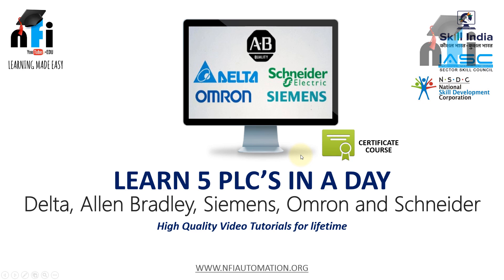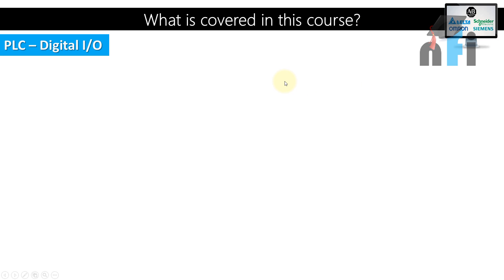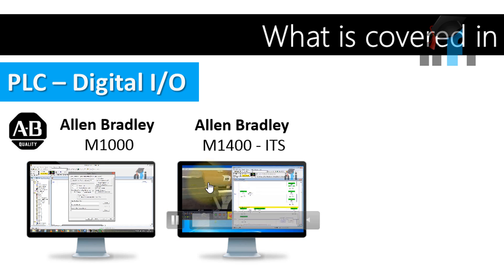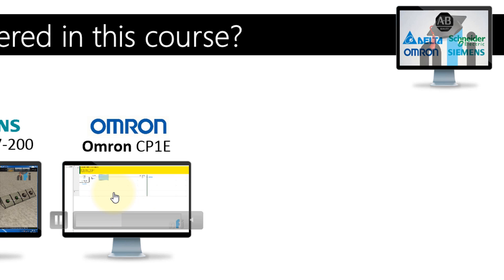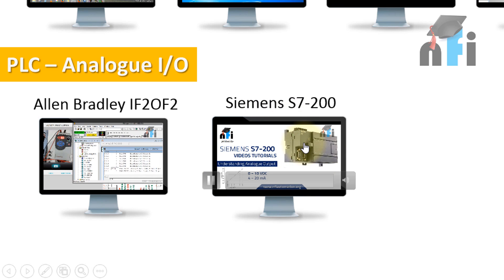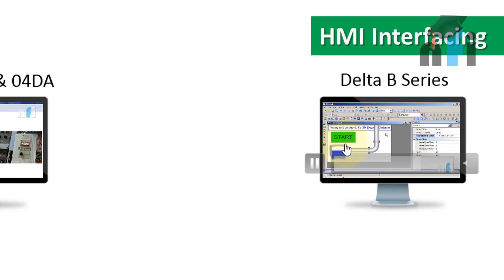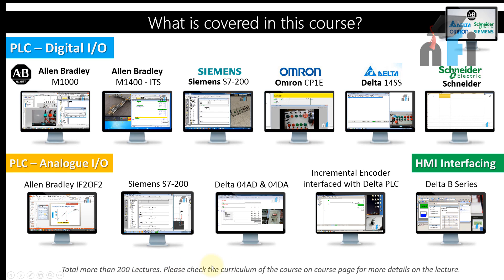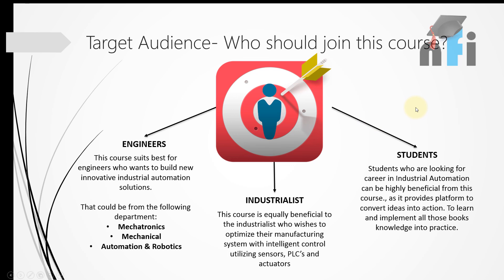NFI: Learn 5 PLC's in a Day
Cheers,
Rajvir Singh